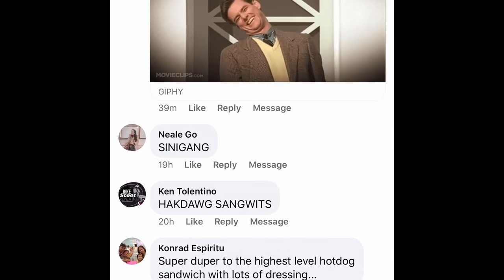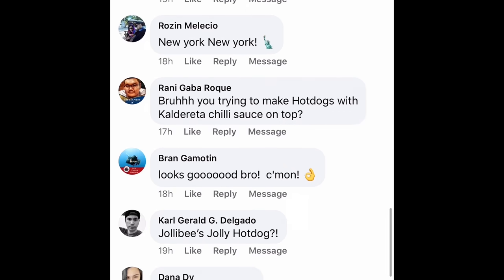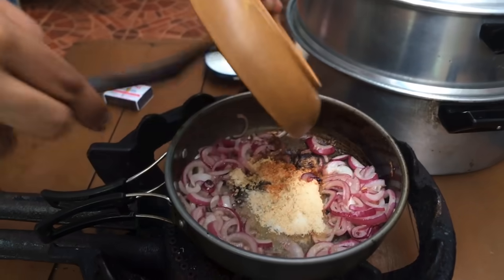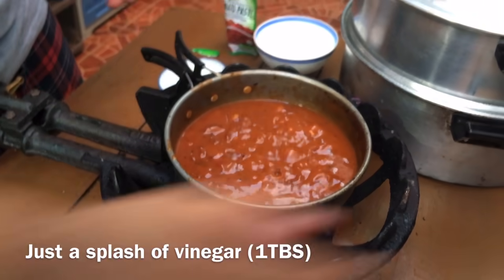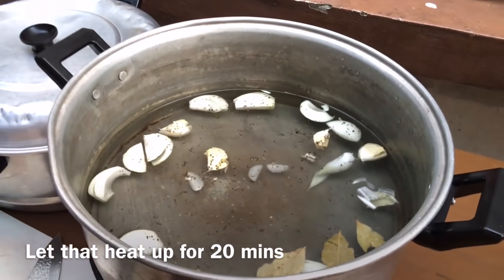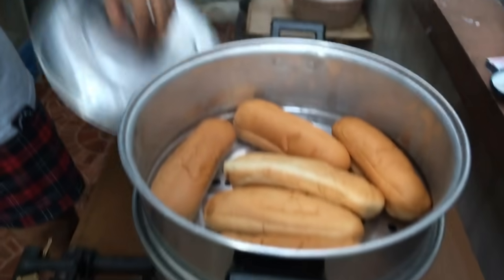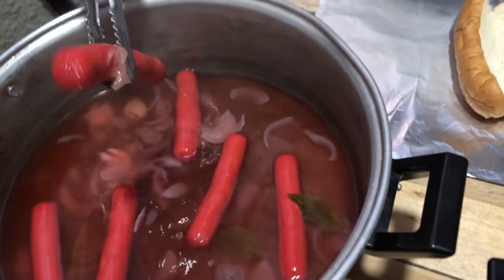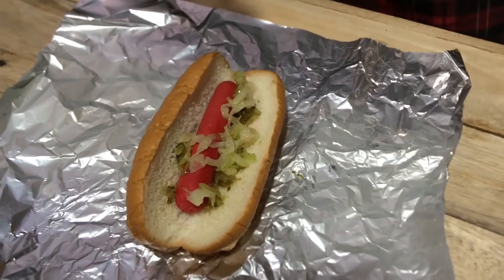NEW YORK STYLE HOTDOG RECIPE (Dirty water hotdog recipe)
Legit New York style hotdogs brothers and sisters using Tender Juicy Hatdawgs!